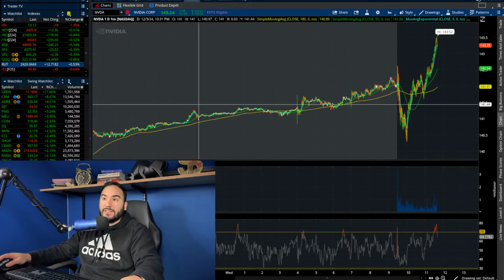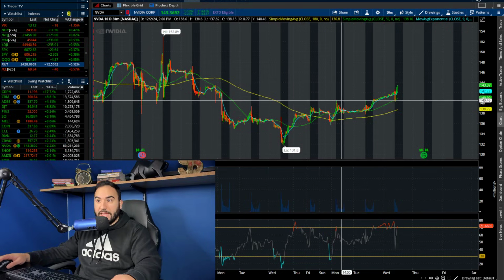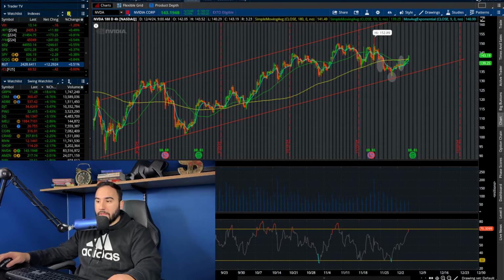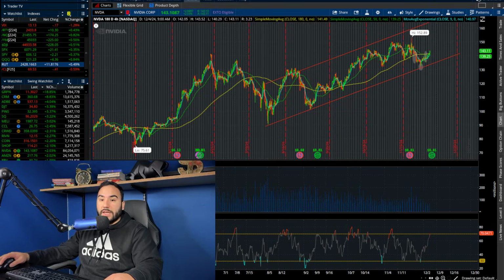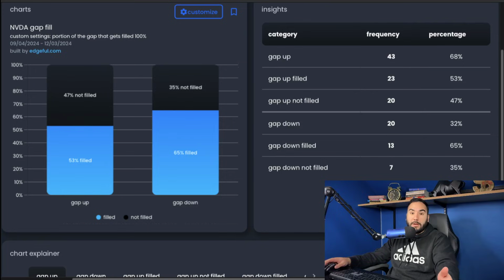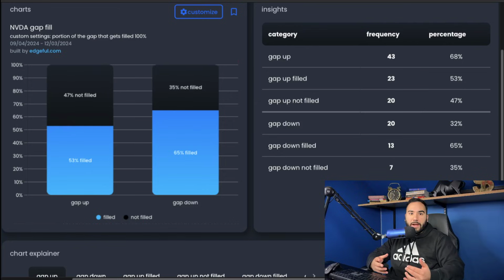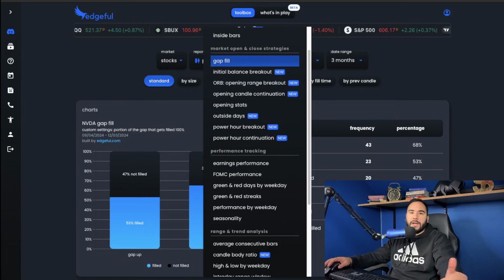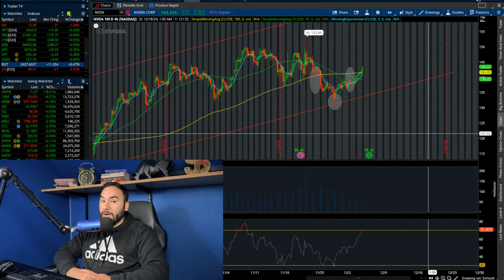Nvidia Stock About To Go *PARABOLIC*!? $150 NEXT?🔥